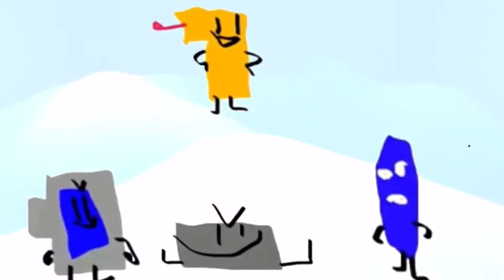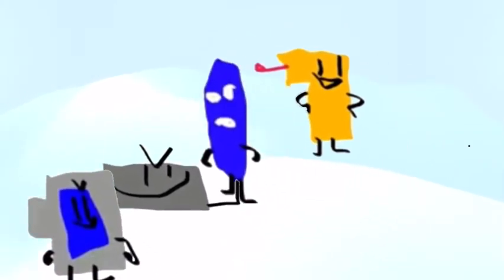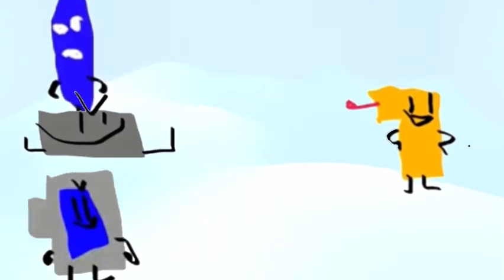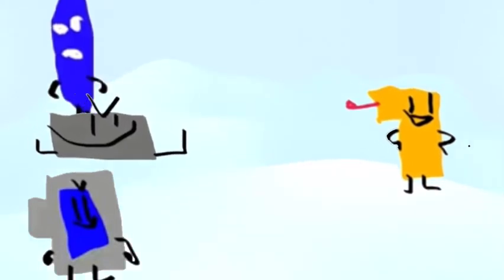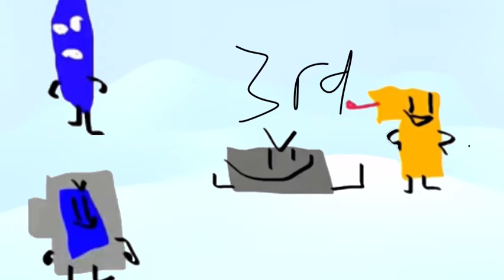Object channels prediction